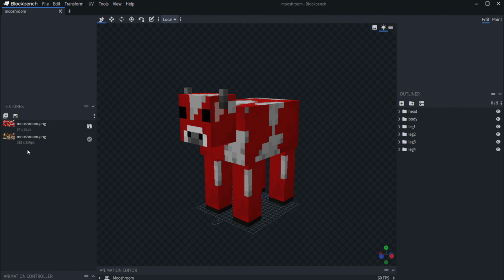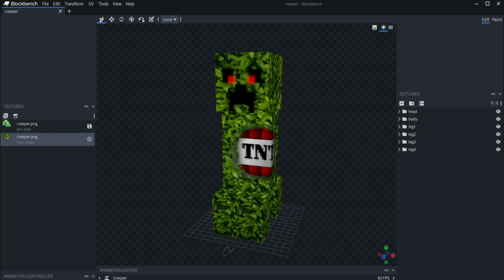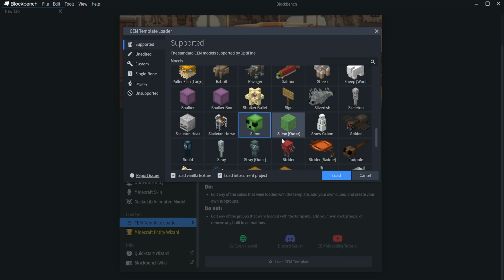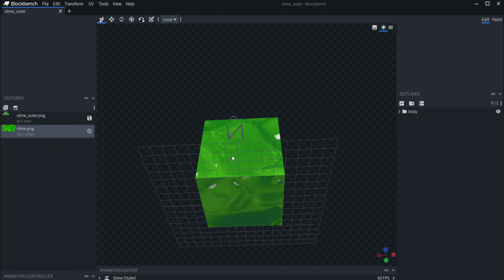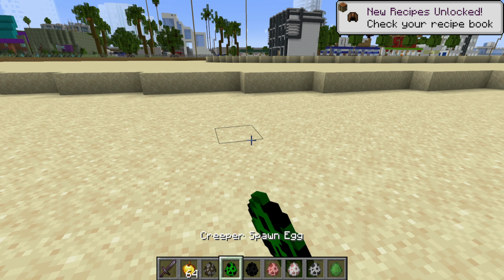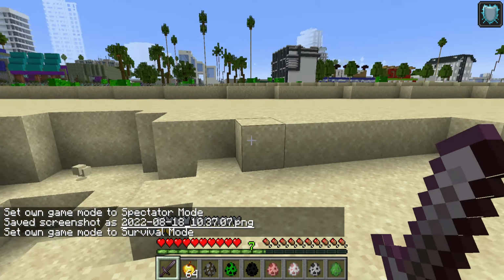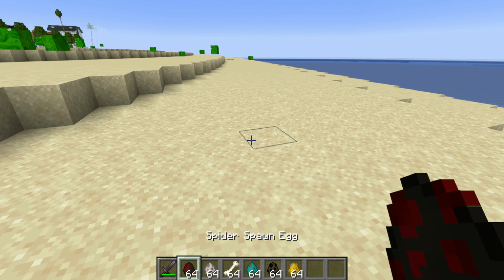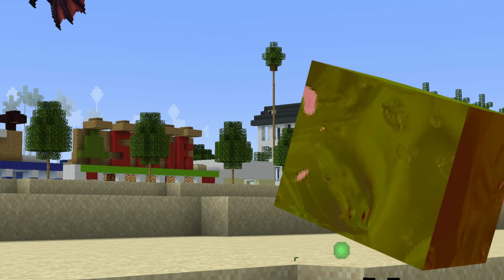I Made Every Mob REALISTIC in Minecraft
In this video, I took it upon myself to remake Minecraft mobs realistic in Minecraft 1.19... This Minecraft video is very cursed but hilarious (Challenge)

This video is very similar to I Remade Minecraft Mobs into Poppy Playtime but instead, I Remade Every Mob Ultra Realistic in the new minecraft, the wild update 1.19 and remake mobs to keep up with the new Minecraft update. I edit mobs similar to the Warden! This is very similar to the videos by Halvetone and Toiu.

🎨 EPIC Support a Creator CODE: DABLUECRUSADER
🎶 MY VIDEO EQUIPMENT & GEAR
Canon G7X Mark III Camera
Elgato HD60 Pro Capture Card (For Facecam)
Camera Tripod
Neewer Ring Light (My Lighting Setup)
0:00 - Introduction
0:08 - Showing the Realistic Skins
7:05 - The Realistic Mobs in Game
11:59 - Outro

►Credits
Video idea from Mongo